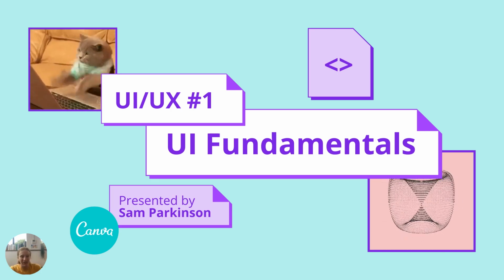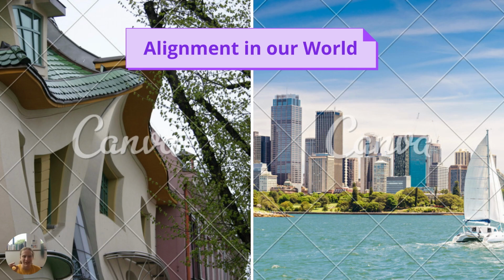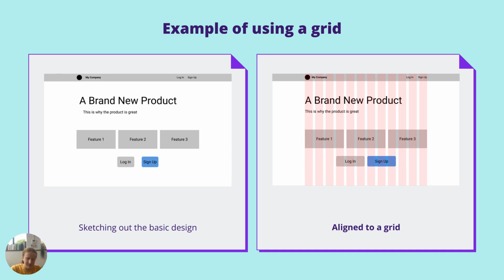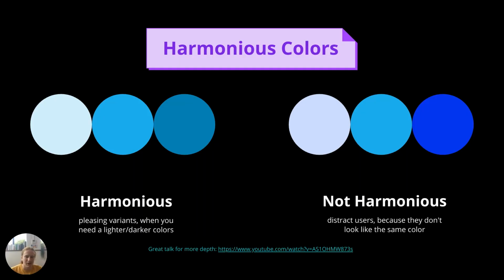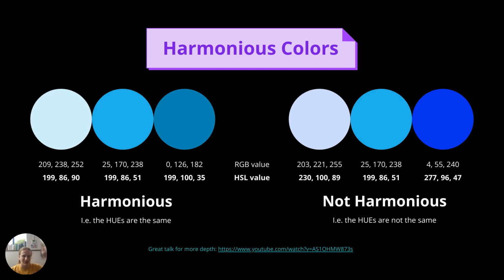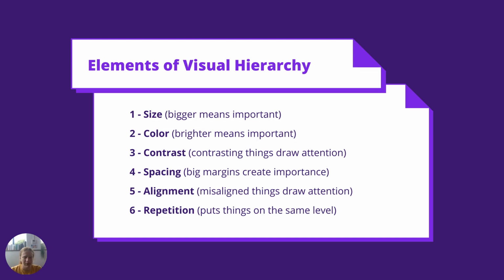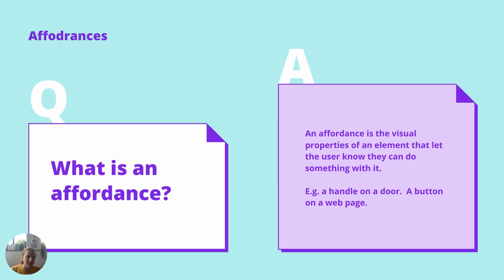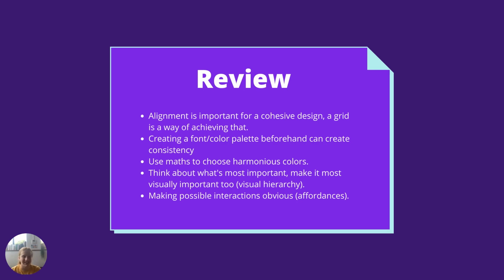COMP6080 - UI 🥑 Fundamentals